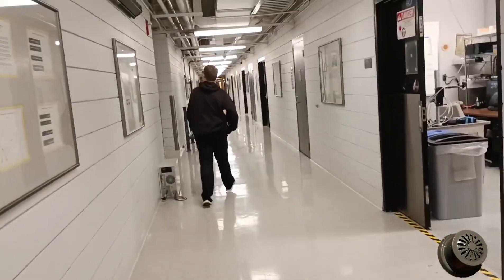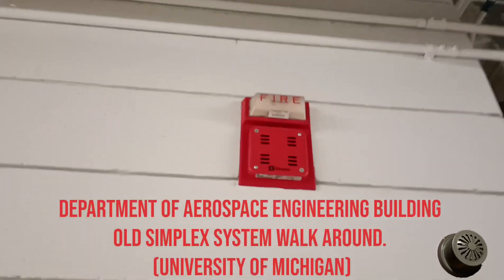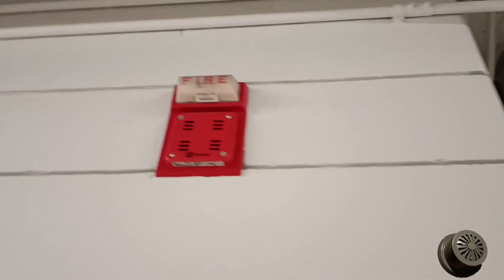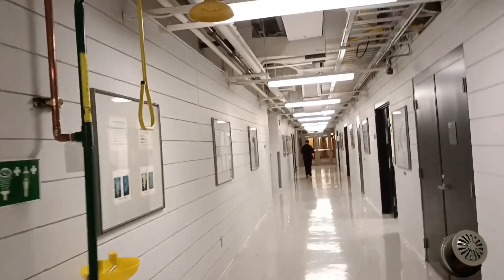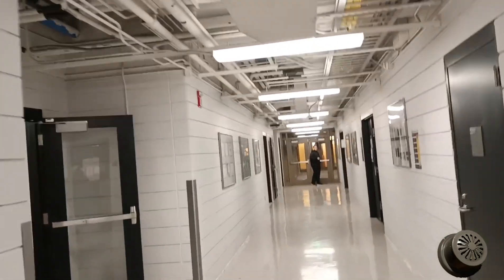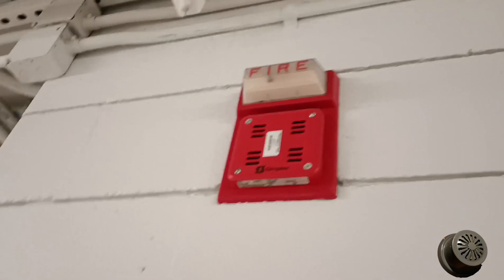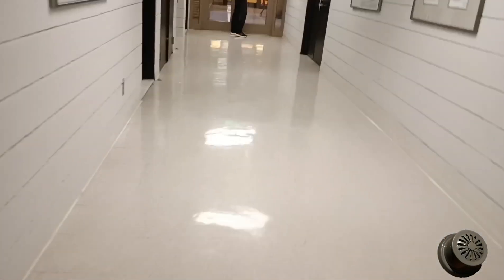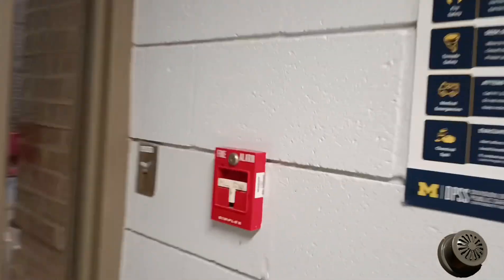The "Strobe Plate" building! @Department of Aerospace Engineering, University Of Michigan.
Hello! Sorry I haven't been posting a lot lately just been busy. Anyways here's a video of a building that discovered that still had these old Simplex 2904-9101 strobe plates and later we confirmed that this building is the only "Known" building in the entire University of Michigan campus that still has these still in service! It was fun documenting this system. Sadly couldn't find the panel but hopefully here soon we will!

copyright @Natsco4112023